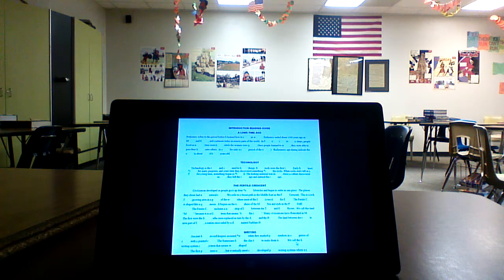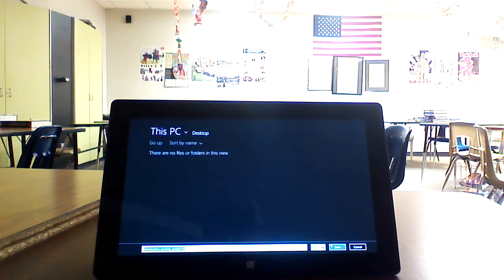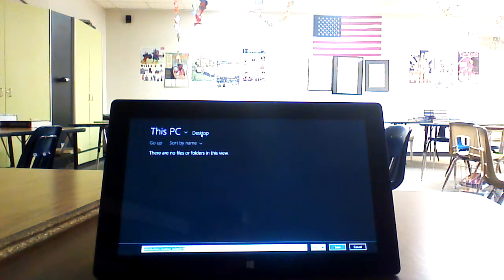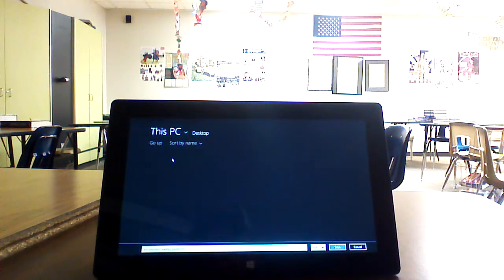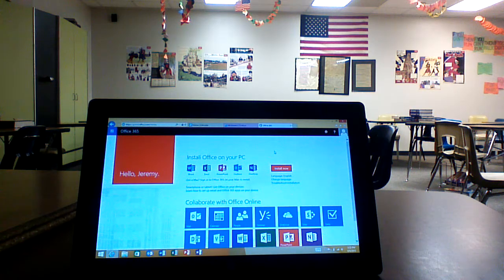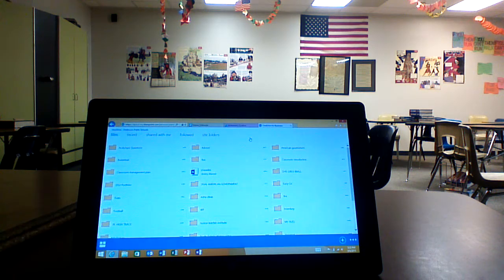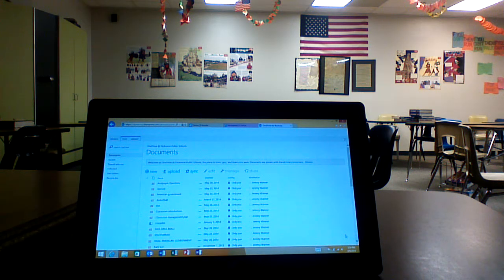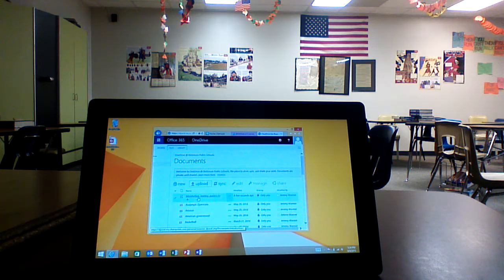Save PDF to 365